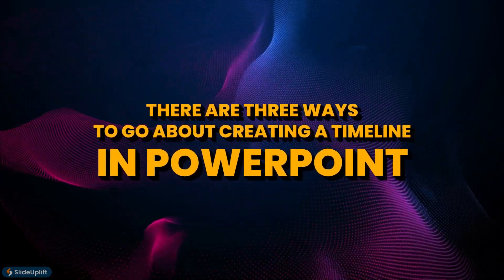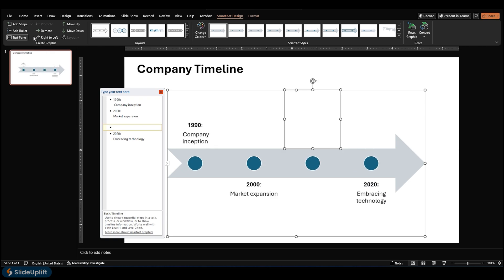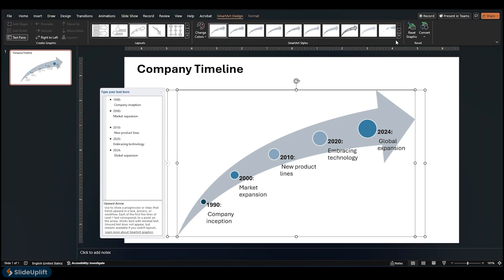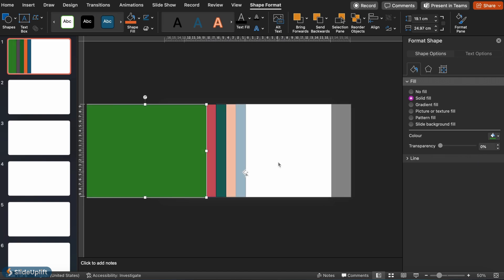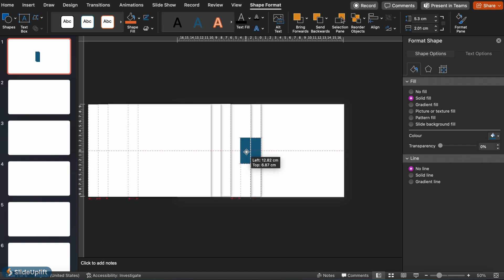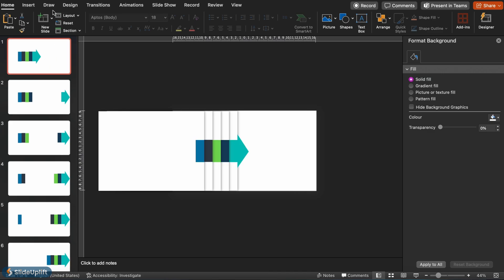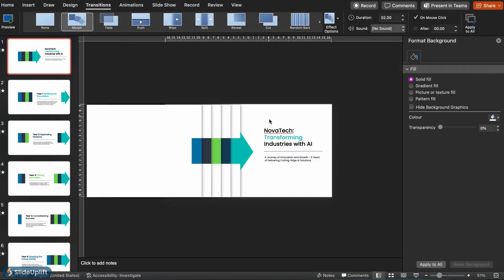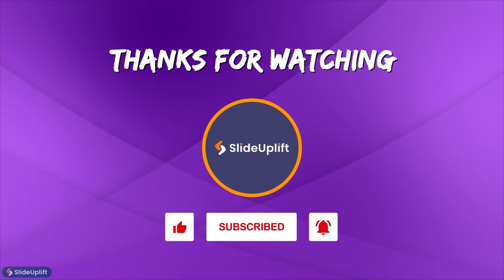You Won't Believe How Easy It Is to Make Timelines in PowerPoint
Discover the secret to creating professional-looking timelines in PowerPoint without the hassle. Learn three simple yet effective methods that will transform your presentations.

About SlideUpLift:
SlideUpLift is your one-stop solution for all things presentation-related. Our team of design experts share valuable slide design tips, techniques, and science-backed best practices to help you nail your next presentation. Plus, we provide creative ideas on different professional presentation topics to spark your content.

🔗Also, be sure to check out our extensive collection of Google Slides templates